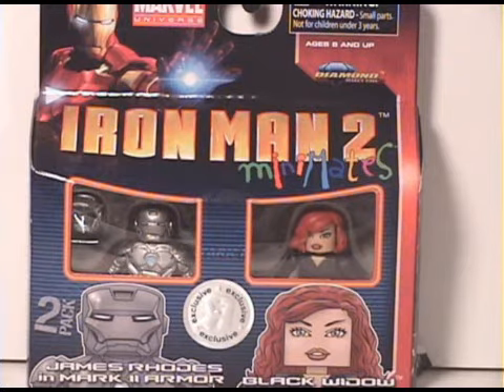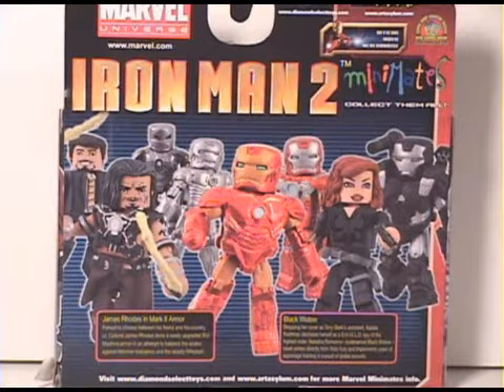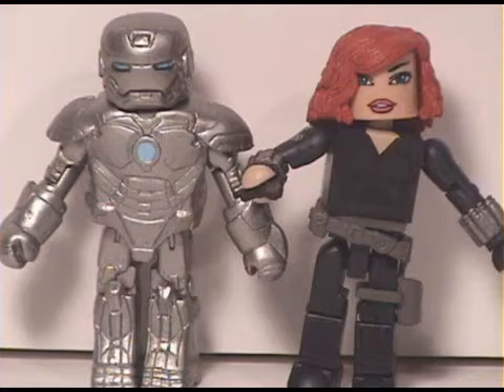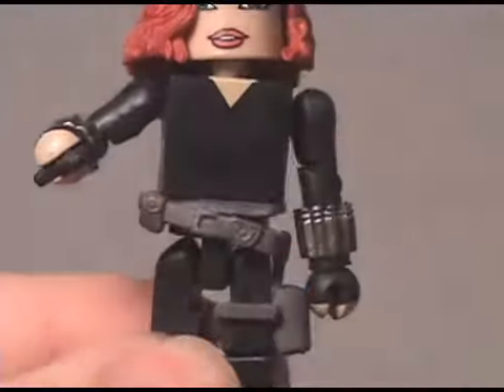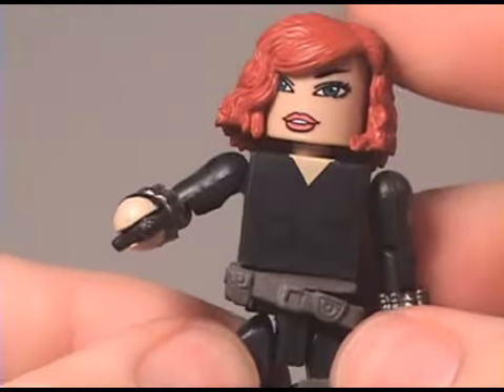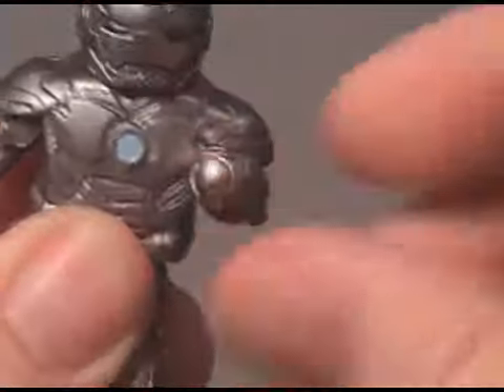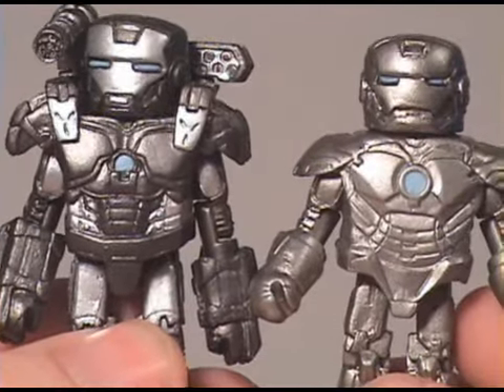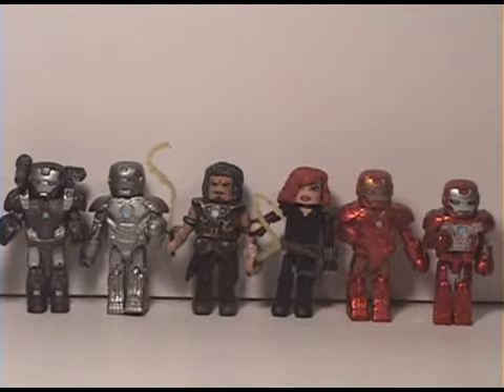Iron Man 2 Minimates Mark II Armor & Black Widow Review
This 2 pack features the Mark II armor and Black Widow. The Mark II armor is what gets upgraded into the War Machine Armor.